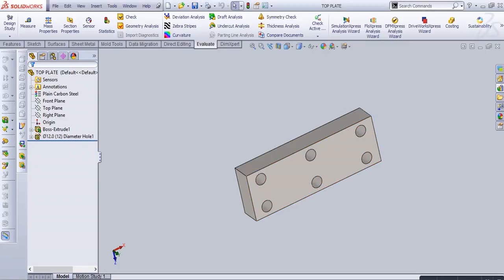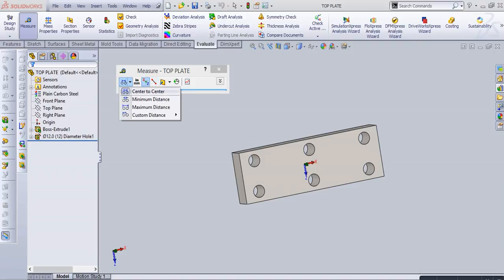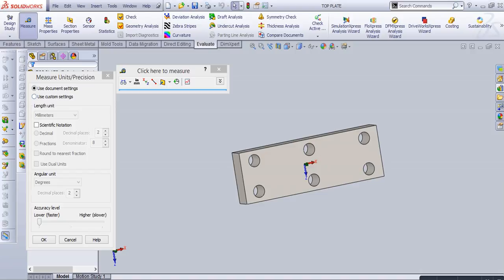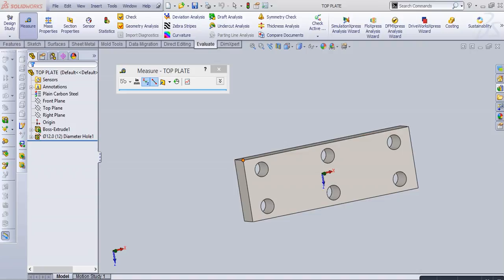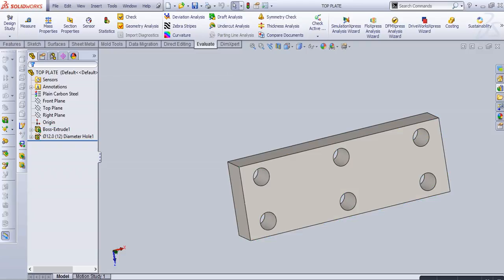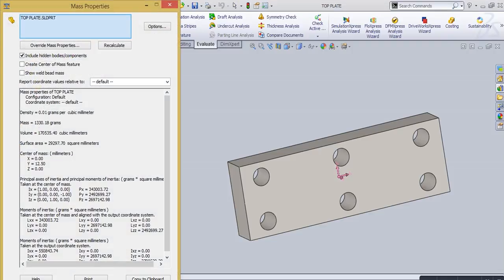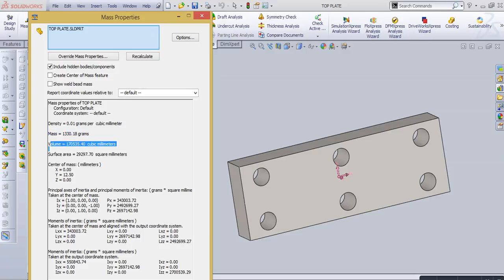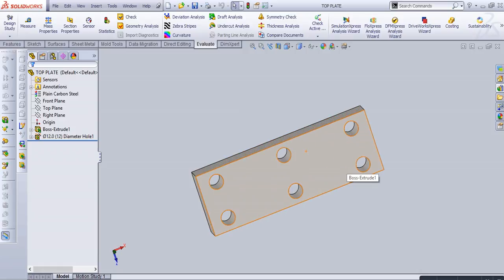How to Use Measure & Mass Properties Tool in Solidworks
Topic Covered:-
1) MEASURE & MASS PROPERTIES TOOL IN SOLIDWORKS
2) SolidWorks Mass Properties
3) Solidworks
Here are Some Helpful Links:-

With Regards,
CAD DESIGN Excellence
Like_ Share_Subscribe